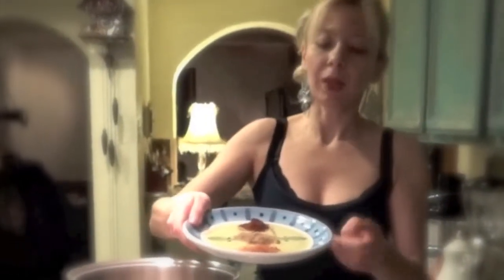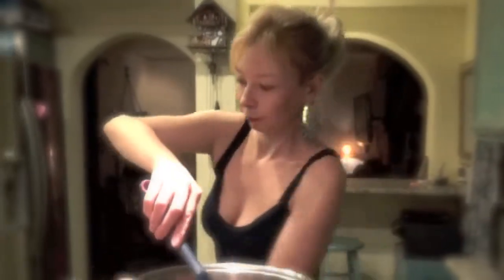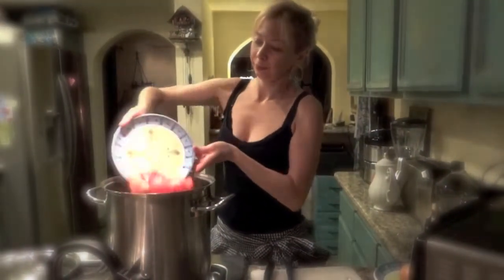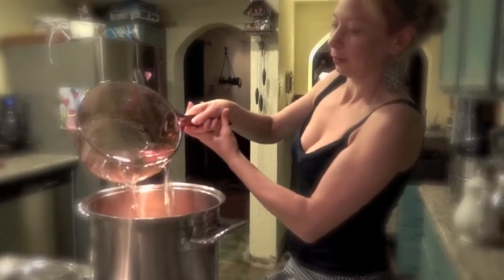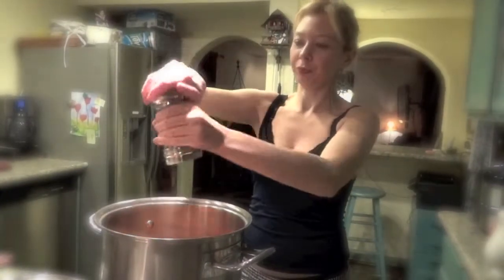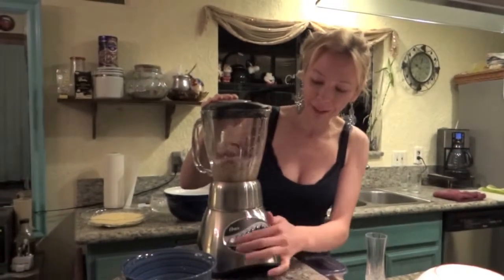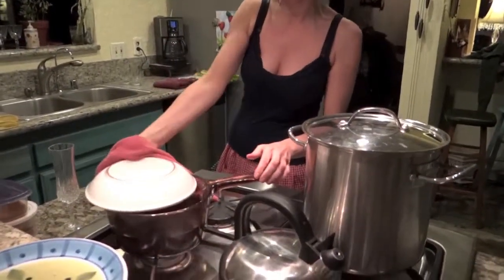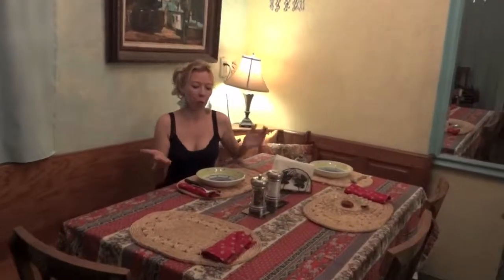Best Couscous Ever (Part 2)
Mannhart Management
Contact Natacha Mannhart in Los Angeles